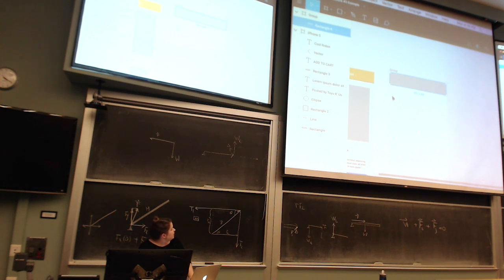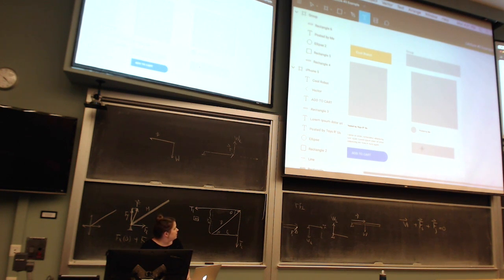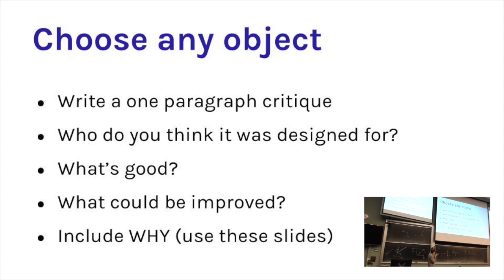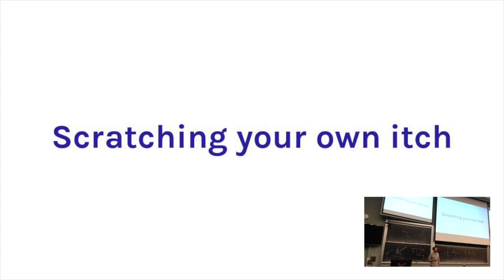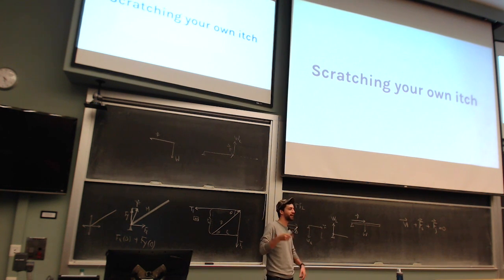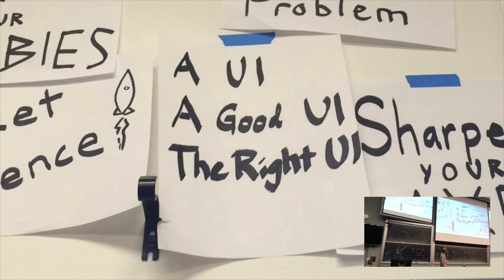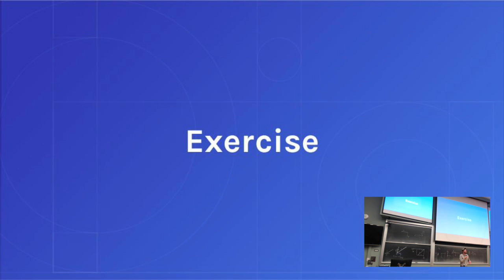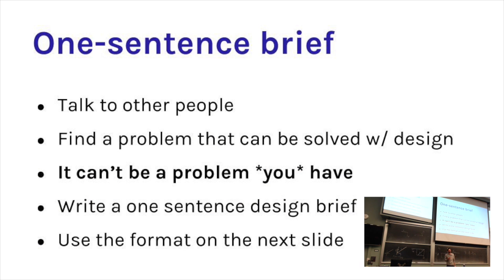U of M Product Design Lecture #3: Research I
Learn about the basic fundamentals of user research